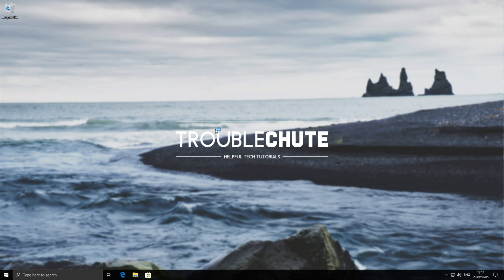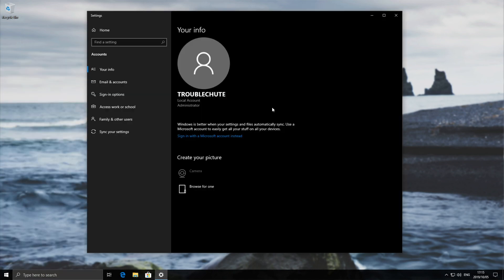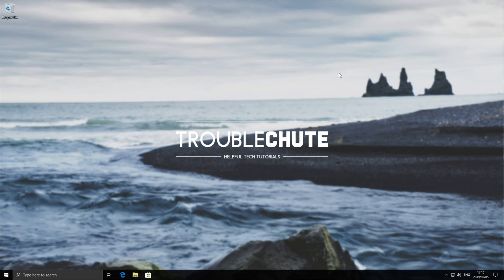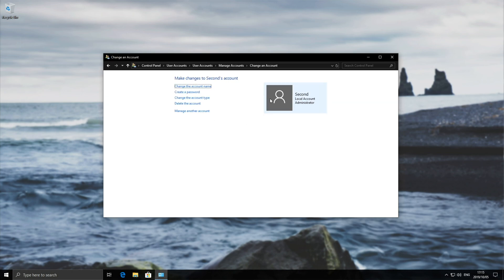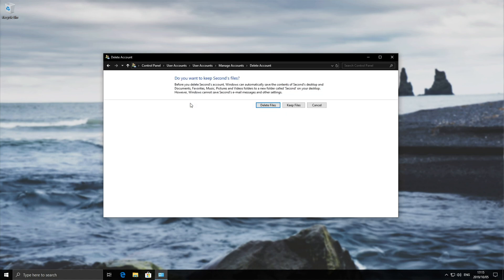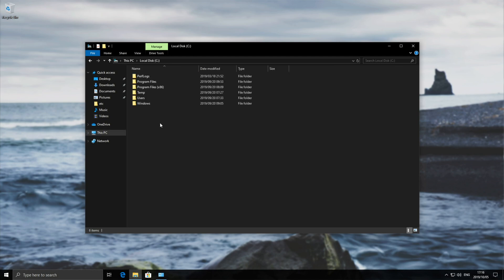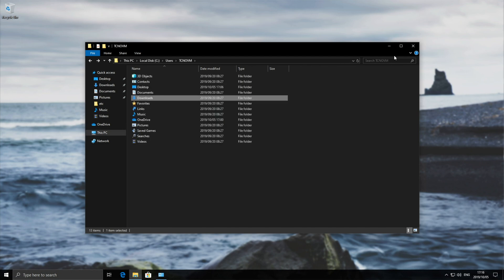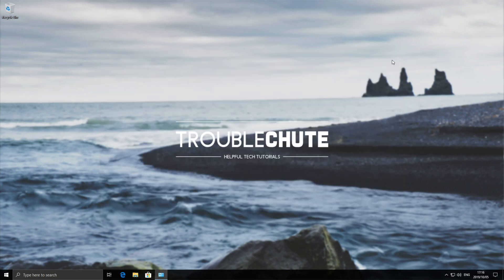Windows: Delete User Account in Windows 10 | KEEP FILES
Find yourself with too many user accounts on your computer, or many on your work PC, or a second-hand PC? Well, there's a simple solution to that.
If you want to delete all of the user's files and documents or keep them, this tutorial is for you and goes through both of those options.

Timestamps
0:00 - Explanation
0:38 - Deleting user account